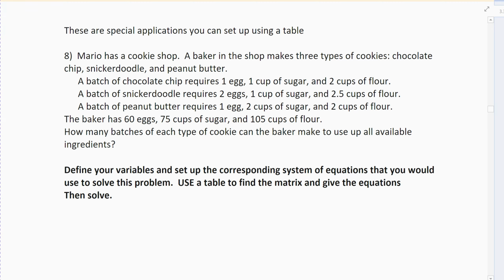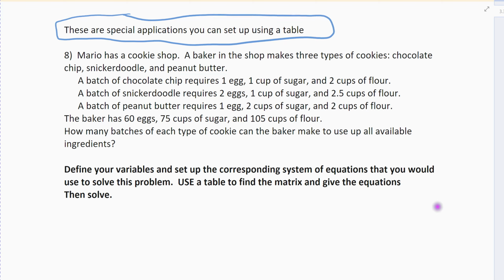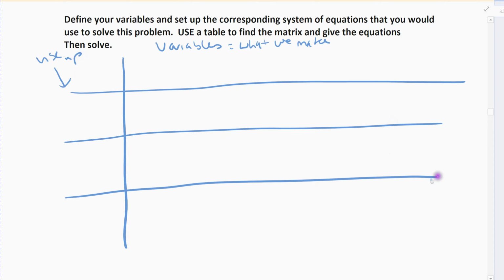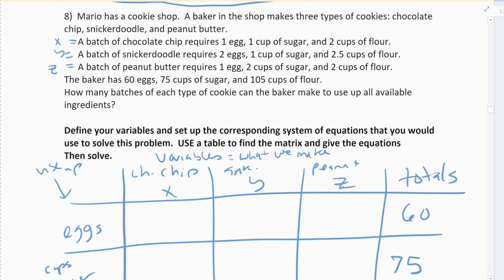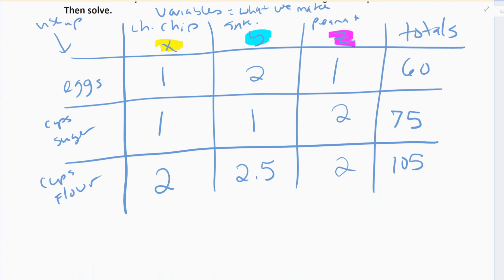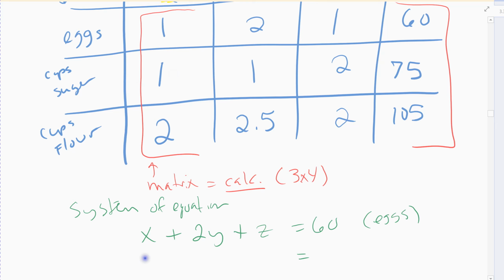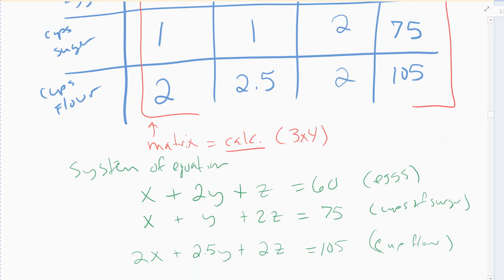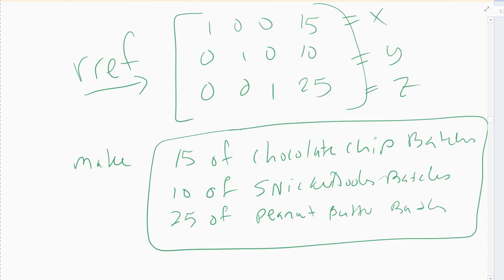3.3 video 5 page 5 Application TABLE example set up